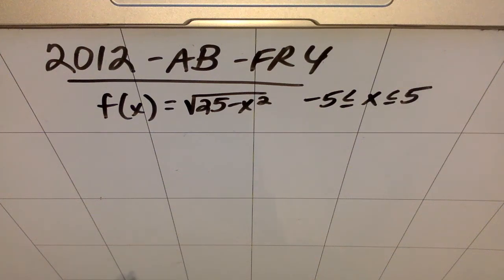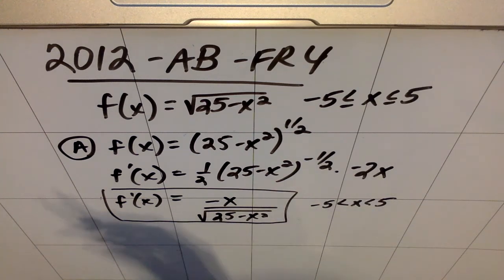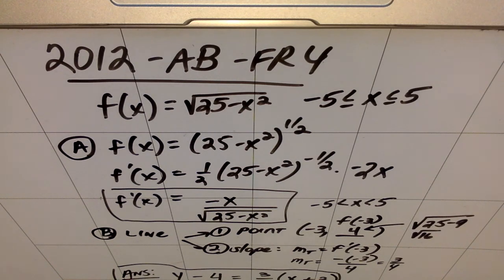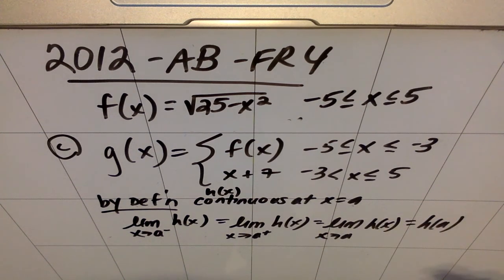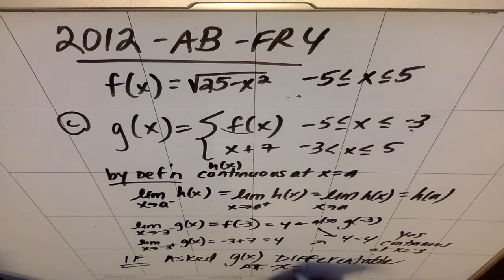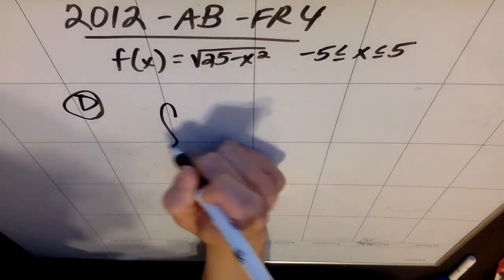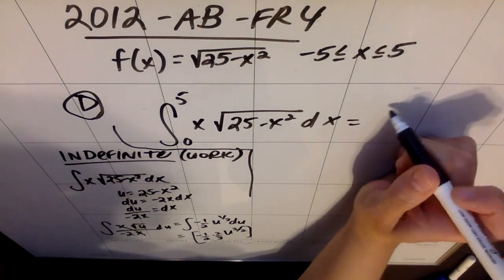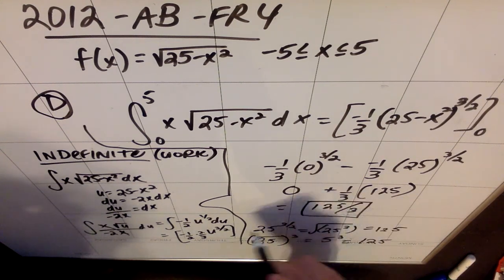AP Review: 2012 AB FR4